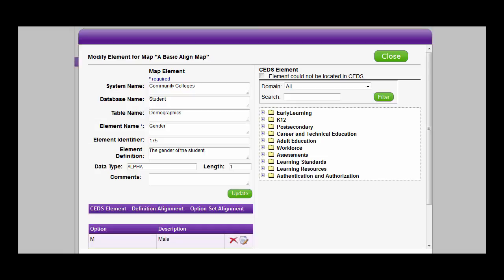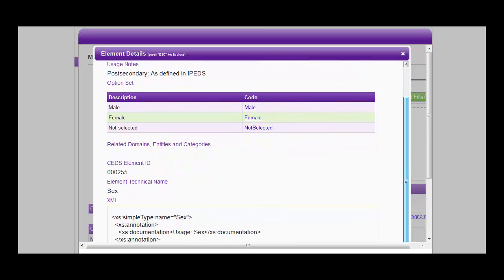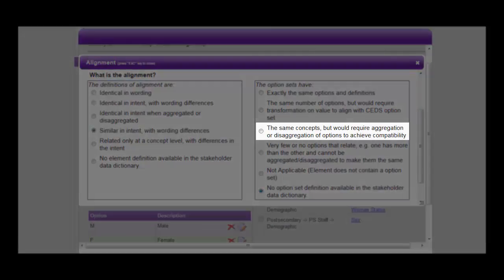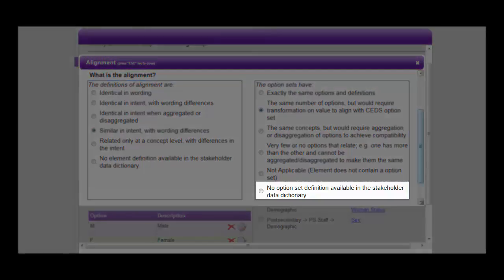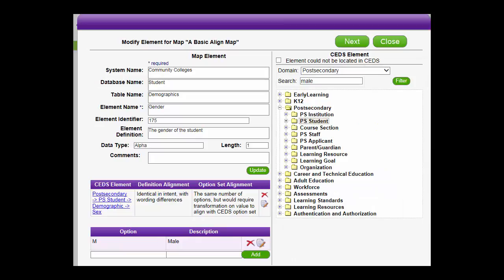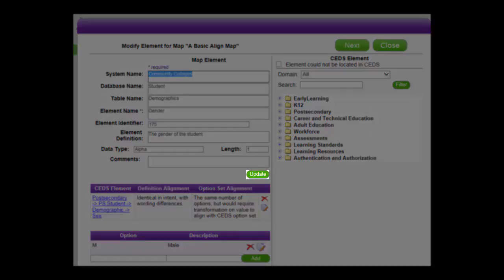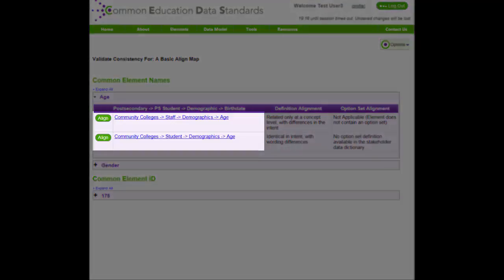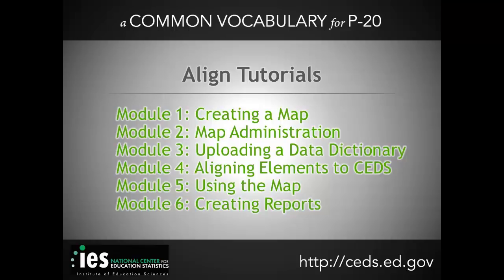Align Module 4 Aligning Elements to CEDS Part 2